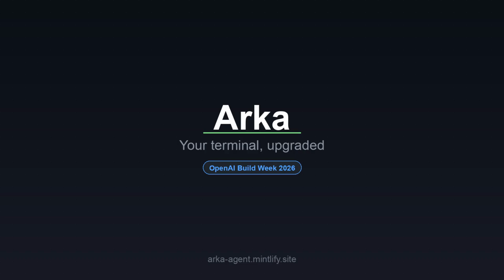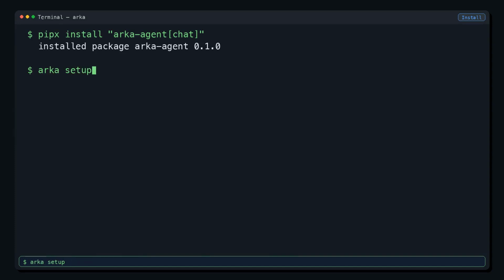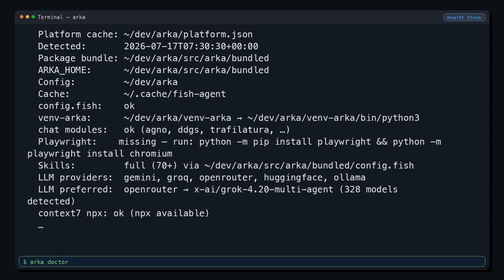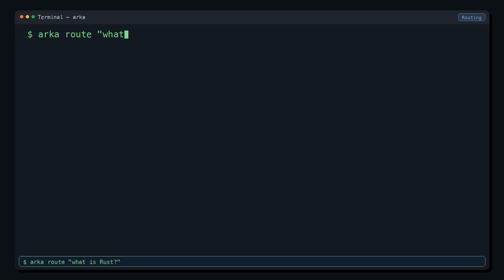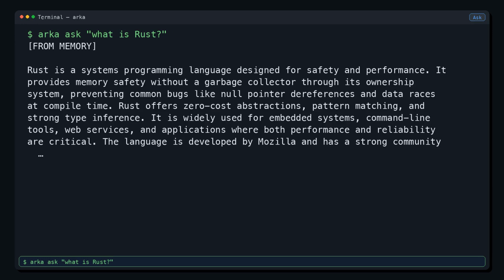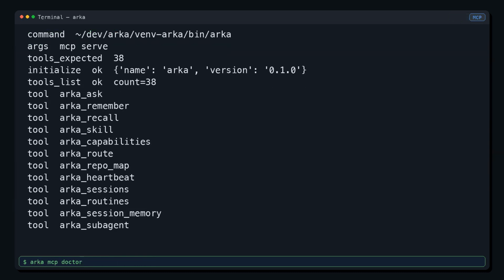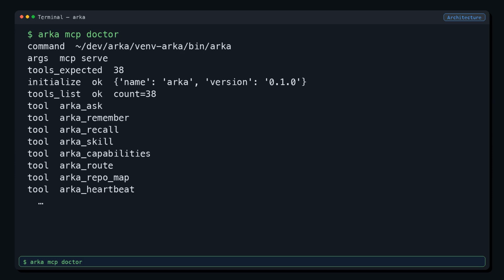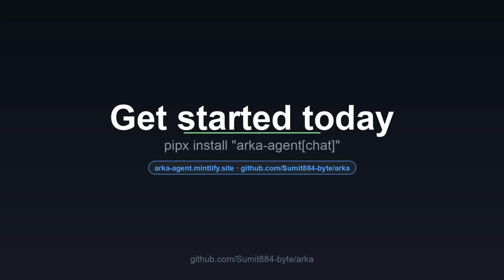arka quick start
0:00 Intro — What is Arka?
0:18 Install (pipx + setup + doctor)
0:34 arka doctor
0:50 Natural language routing (time in Tokyo)
1:06 arka route (offline, symbolic)
1:22 arka ask (LLM failover)
1:38 Coding TUI
1:54 MCP server (Cursor / VS Code)
2:10 Architecture & security
2:26 arka capabilities + get started